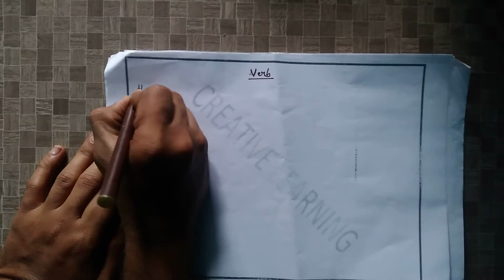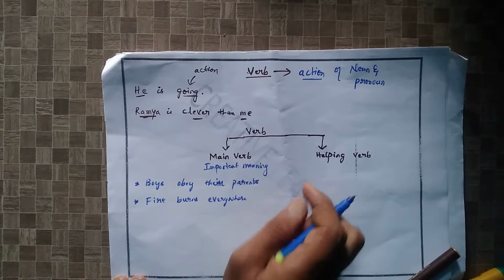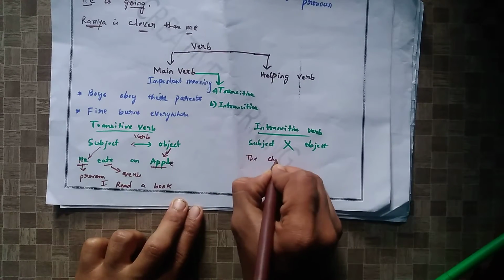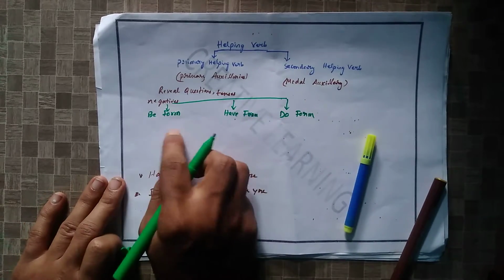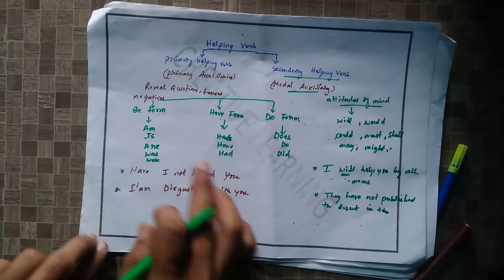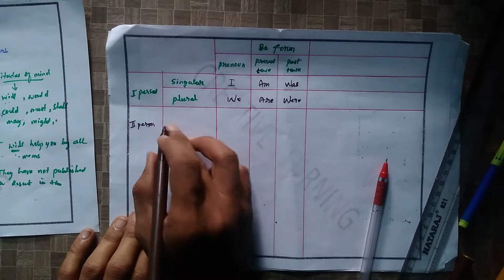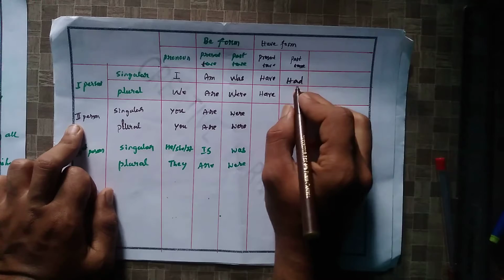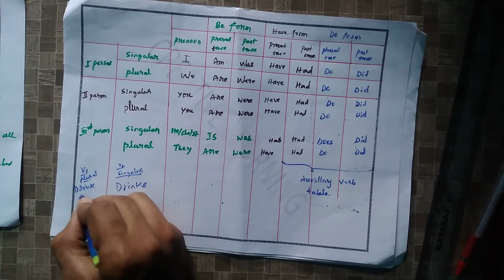English grammar:- VERB